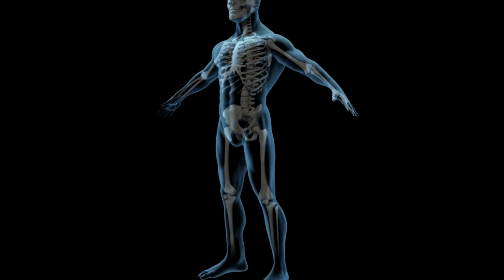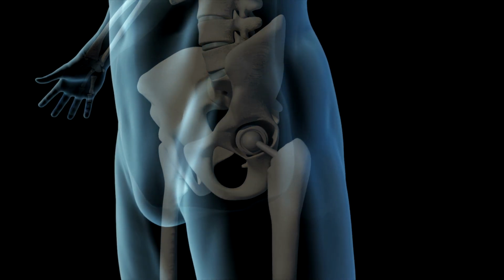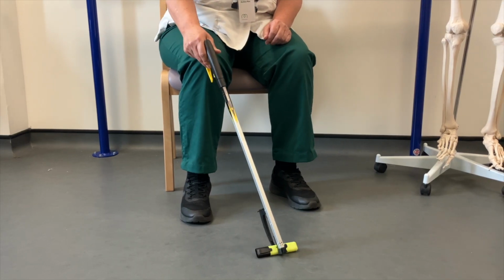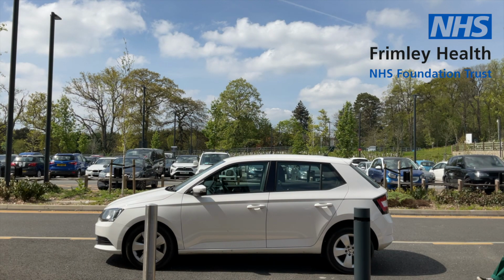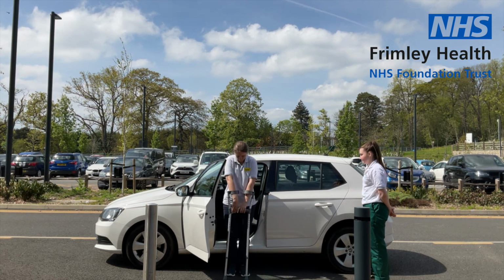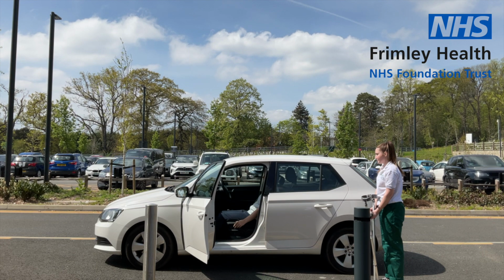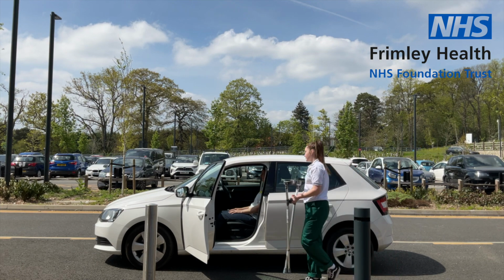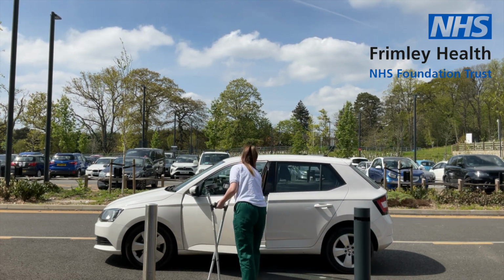Total hip replacement pre op video